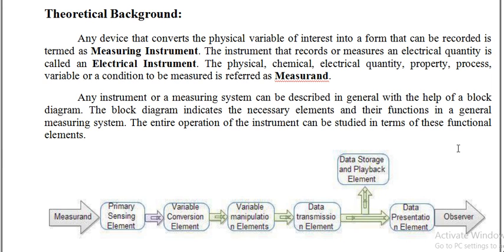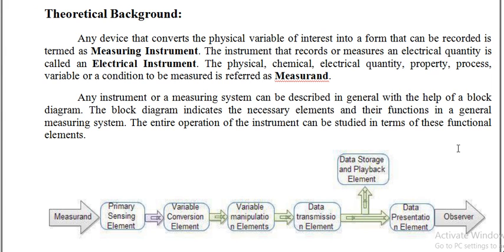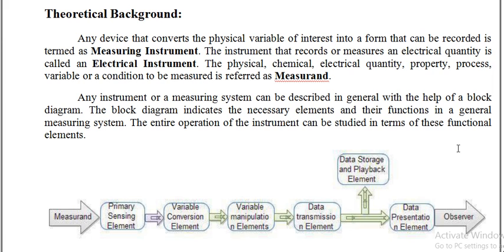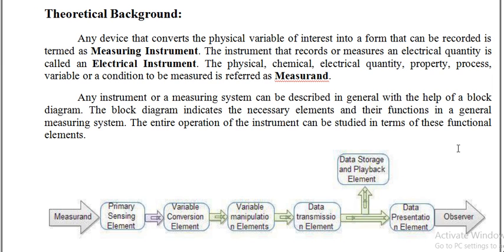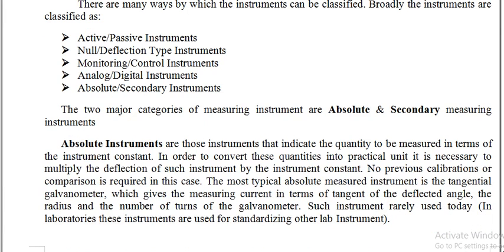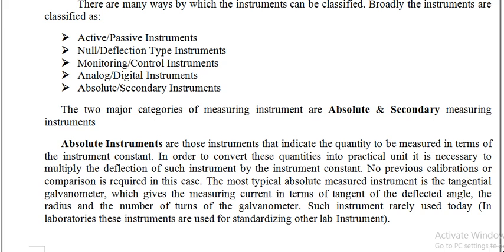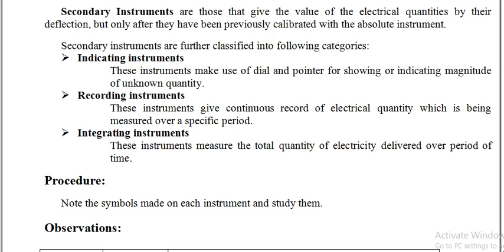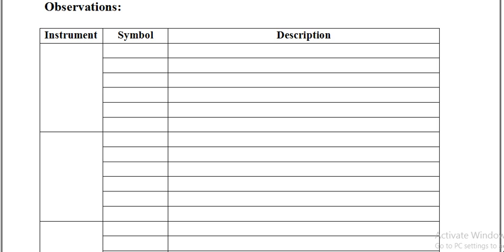Introduction to Instrumentation and Measurement Lab and Instrumentation Symbols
Instrumentation and Measurement Lab
Symbols of Instruments